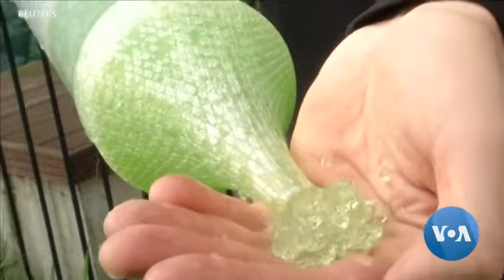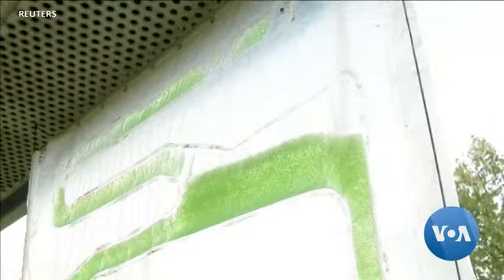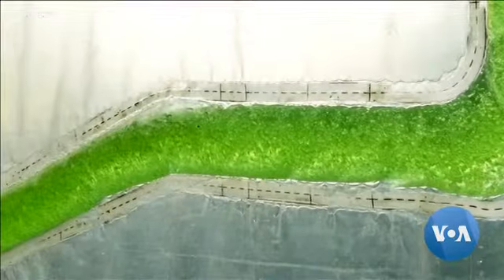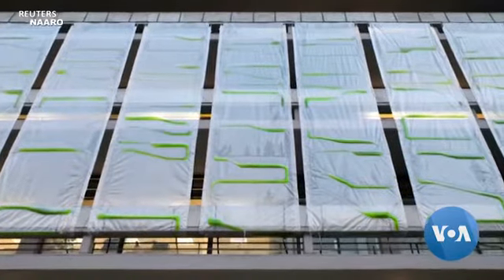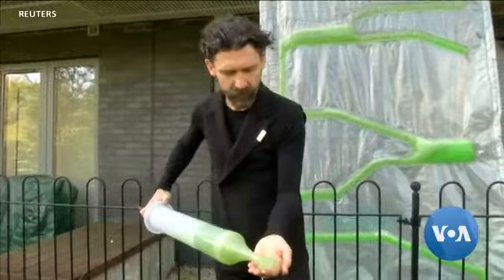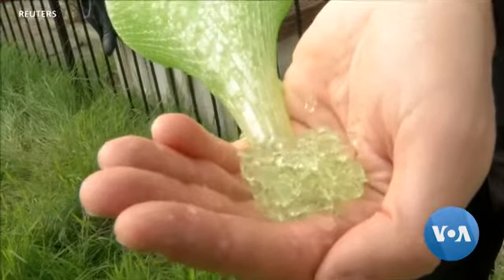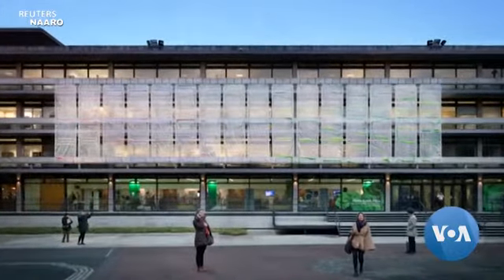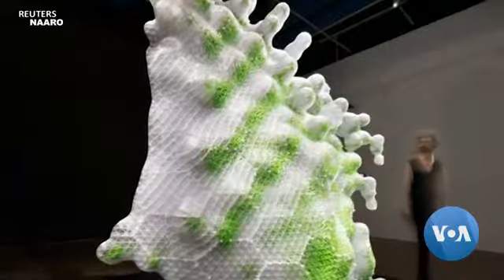Algae Curtains Suck up Carbon and Emit Oxygen Amid Climate Change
They're called biocurtains, and for one small firm they lie somewhere between environmental engineering and art. These unique installations are filled with algae that suck up carbon and emit oxygen, and could be one small element involved with engineering our way out of catastrophic climate change. VOA's Kevin Enochs reports.